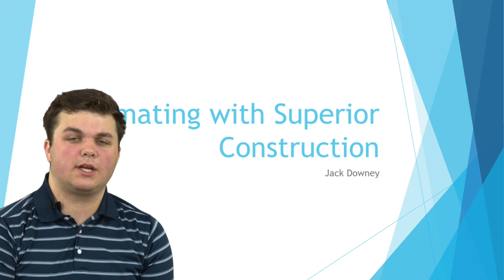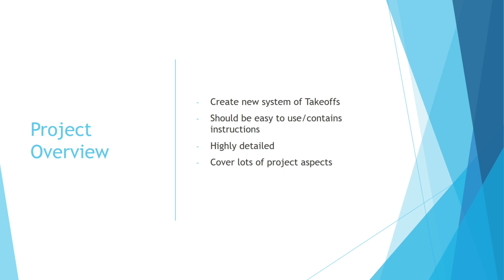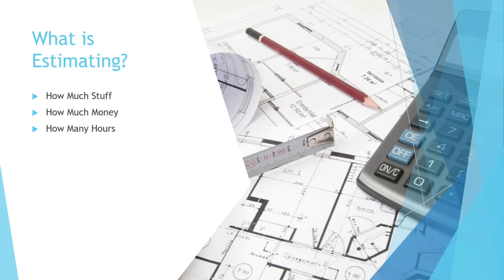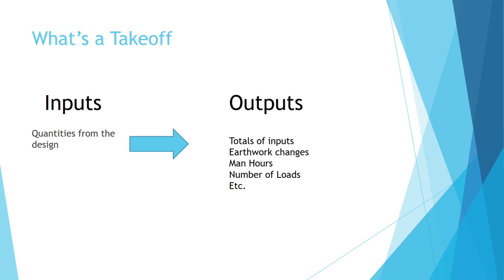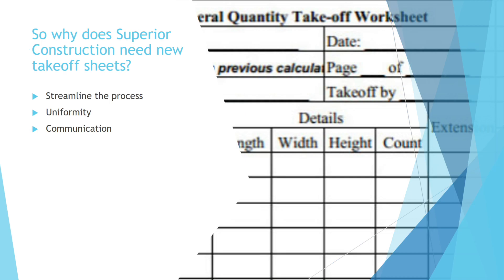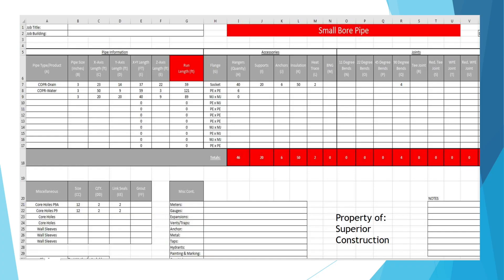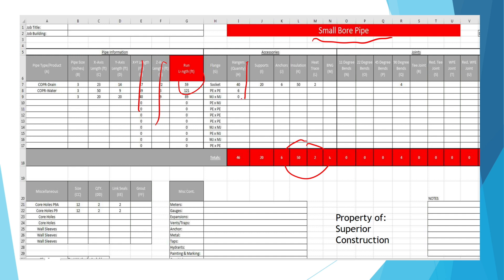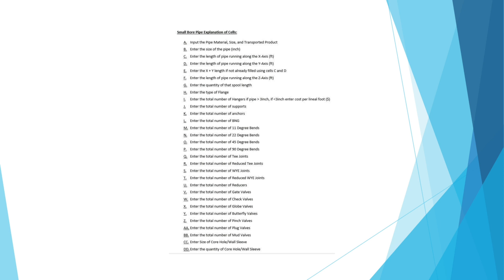Jack_Downey_Building_Batch#4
This video represents my experience with Superior Construction, located in Portage, Indiana during the summer of 2018. I worked in the estimating department to generate a new takeoff system for the company to utilize.